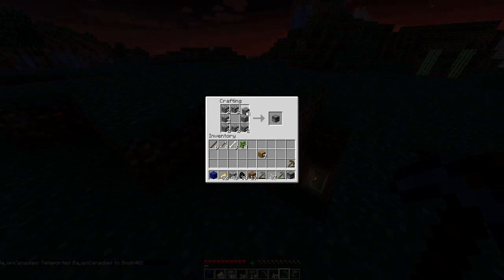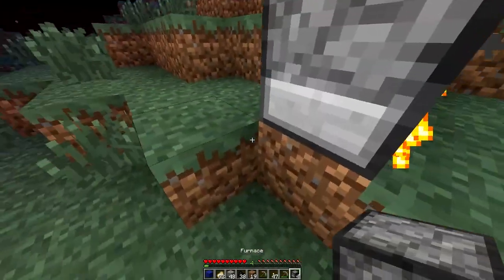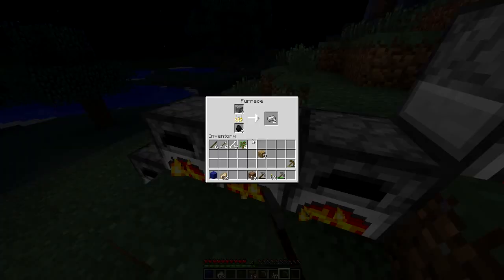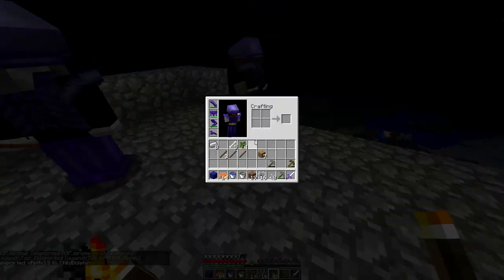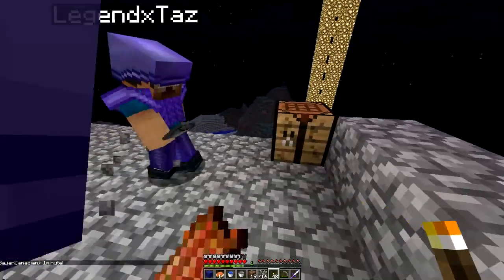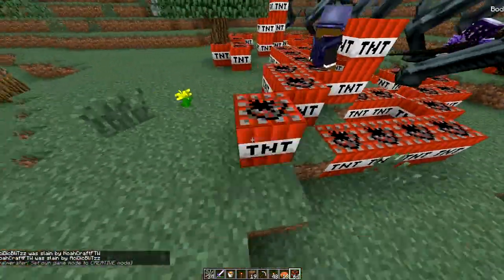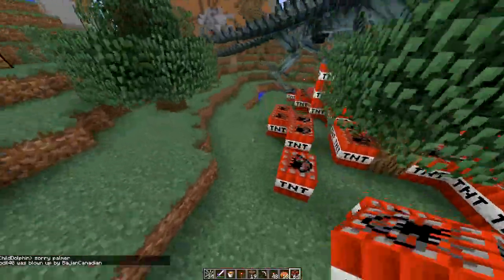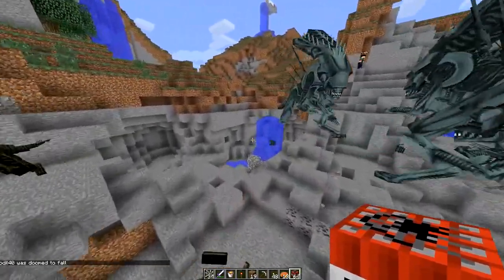Minecraft: Modded Battledome w/ Friends! OMG! Fight The Aliens